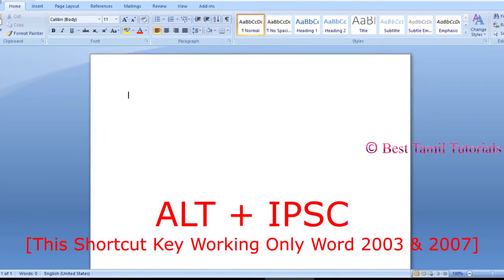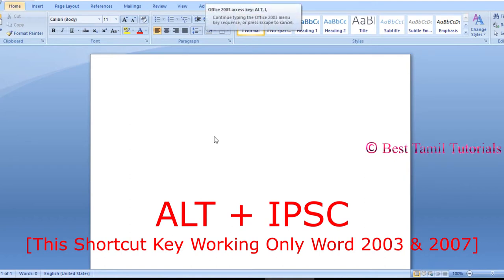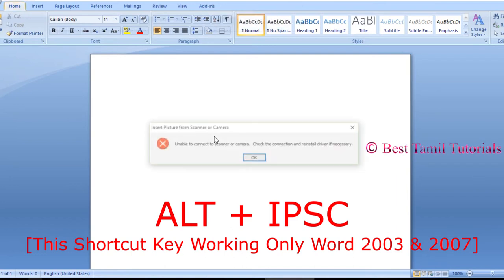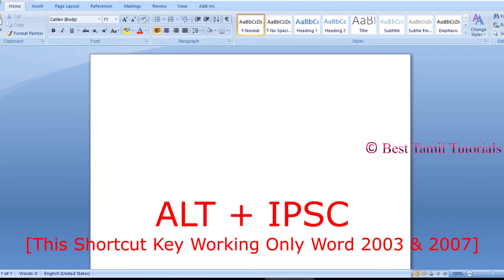SCAN THROUGH WORD DOCUMENT [TIPS#4] - BEST TAMIL TUTORIALS